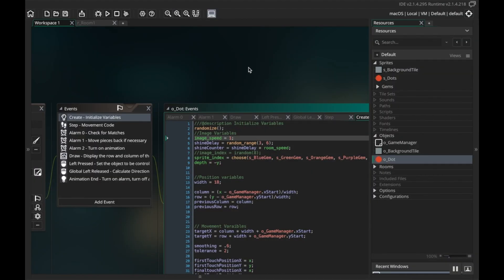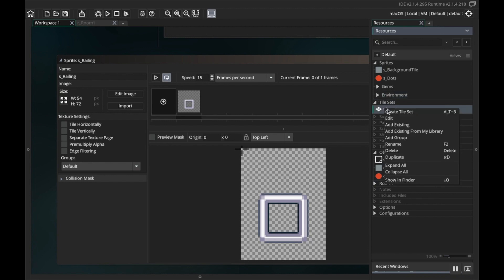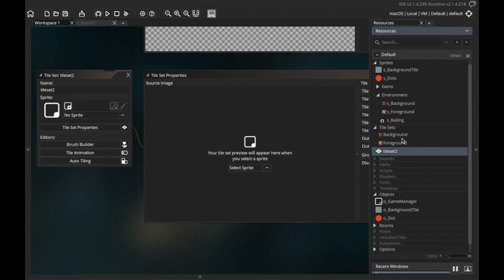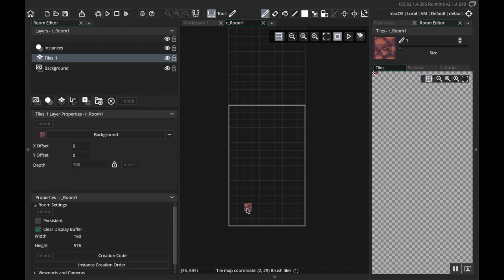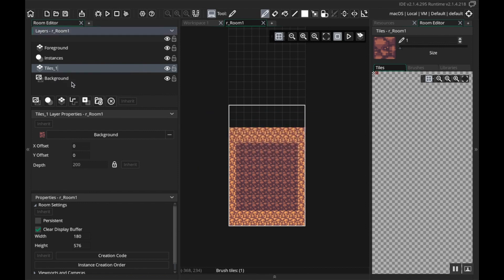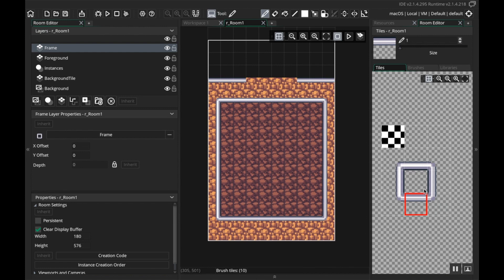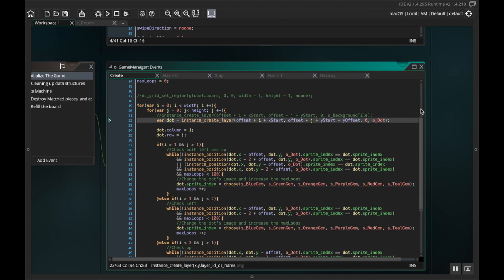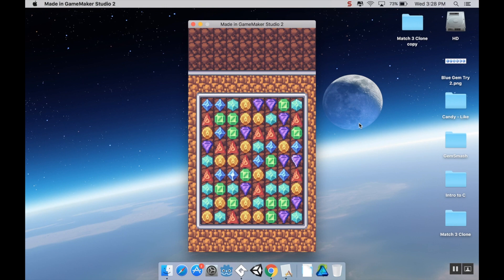Part 12 - Adding tilesets: Make a game like Candy Crush using GameMaker: Studio 2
Today we're adding tilesets so that our game can look a little more "finished"